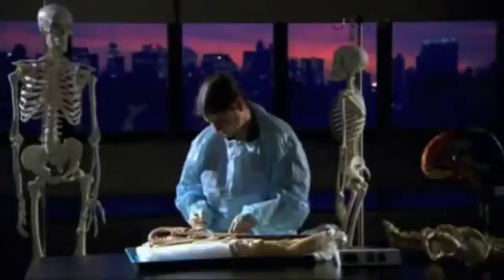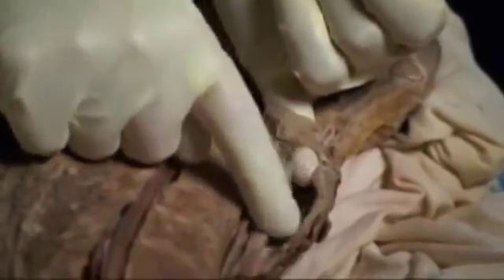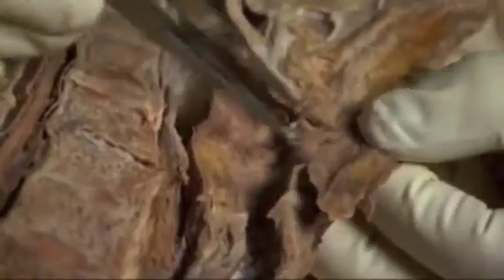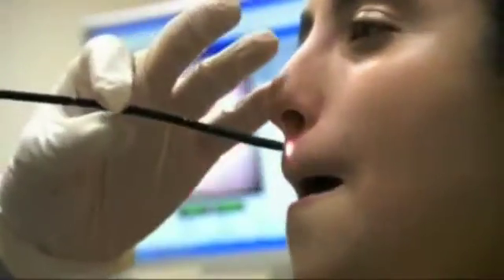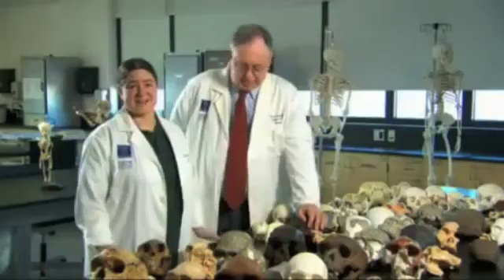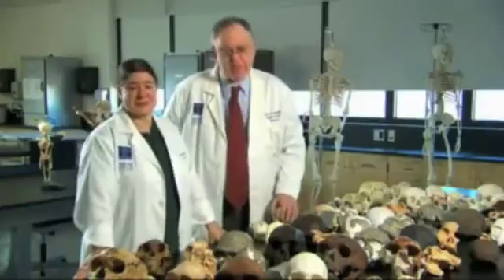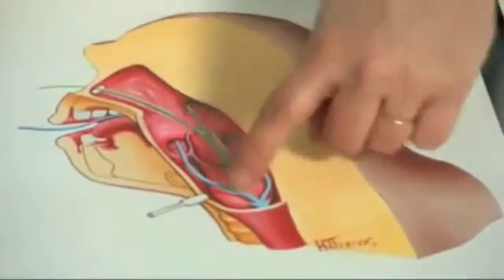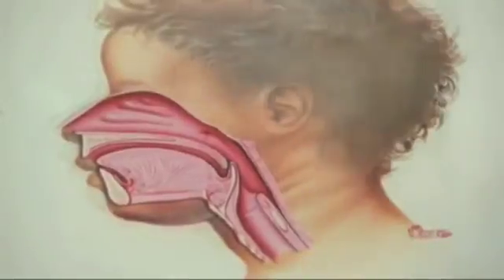Inside Us- The Larynx (excerpt from Inside Nature's Giants: Big Cats)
Inside Nature's Giants is a British science documentary, first broadcast in June 2009 by Channel 4. The documentary shows experts performing dissection on some of nature's largest animals, including whales and elephants